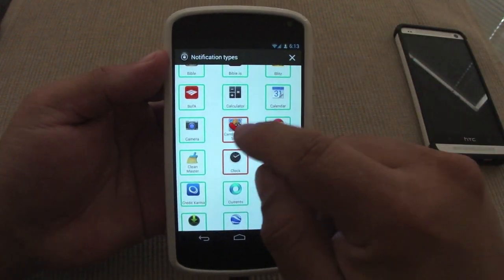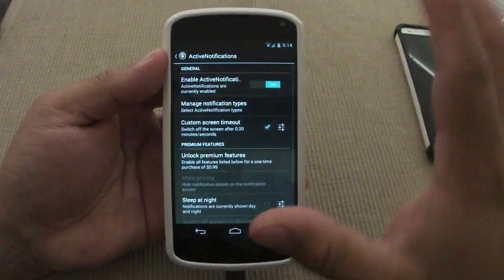DynamicNotifications - MOTO X Notification on 4.1 & Above (READ UPDATE)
Here is DynamicNotifications (Formally called ActiveNotifications) for 4.1.2 android phones and above. This app will give you the Moto X lockscreen notification feature. So in this video I show you how it works on the Nexus 4. I hope you guys like the video.
UPDATE: This app is now updated to work on 4.1.2 phones and above.